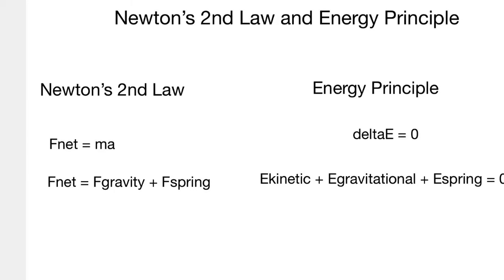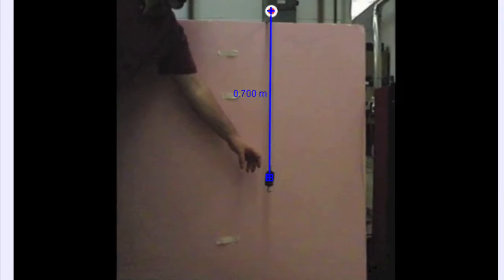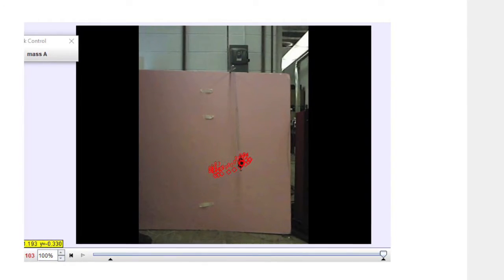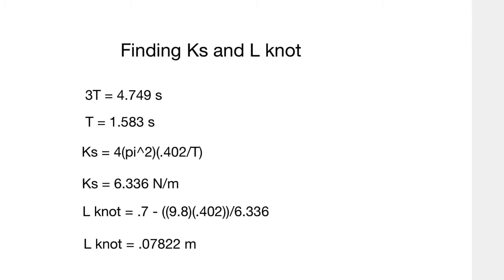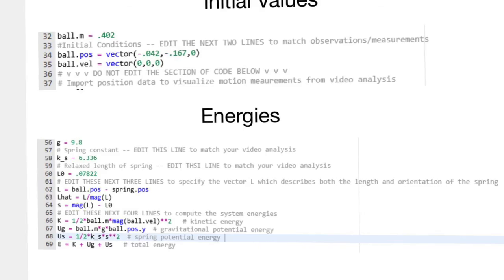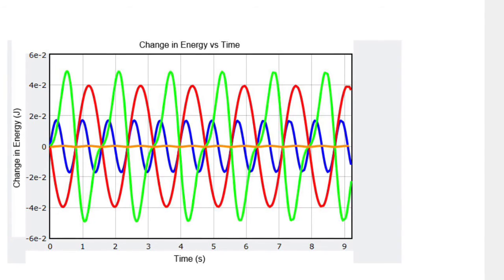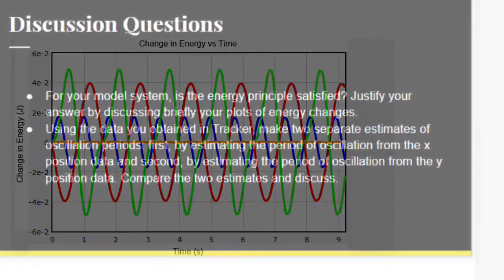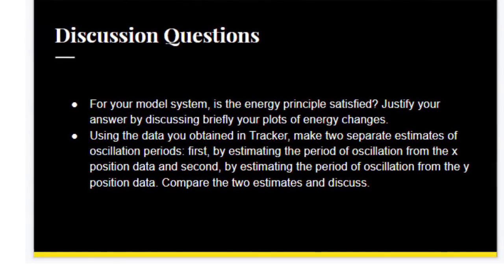Lab 4 Oscillation